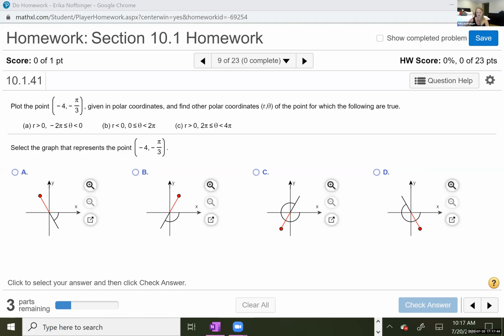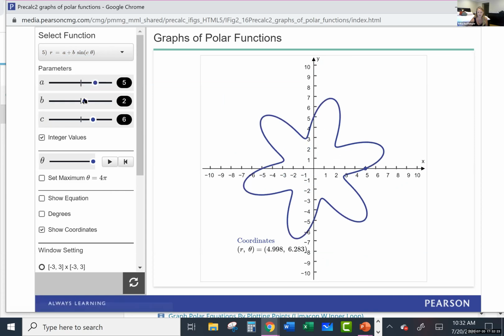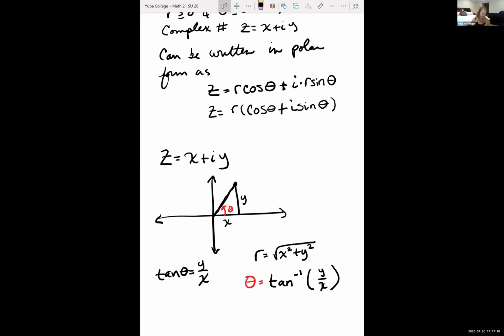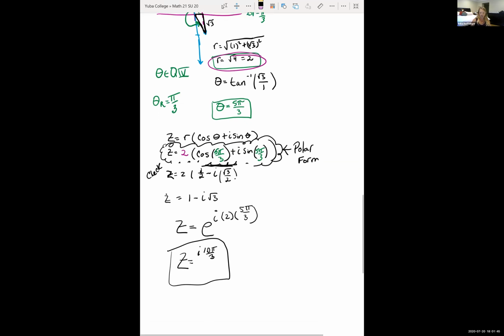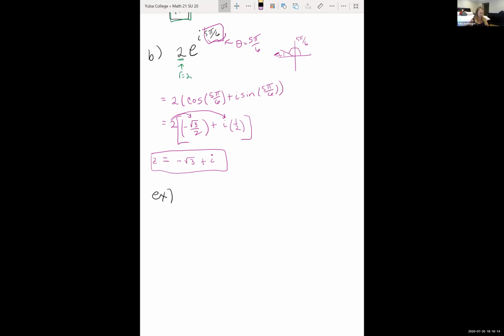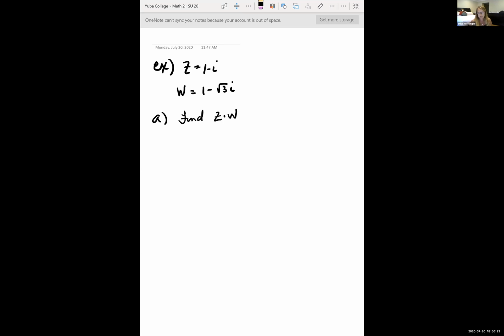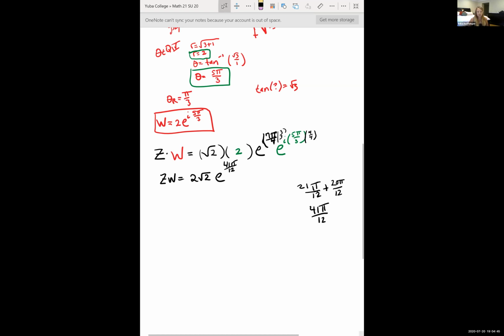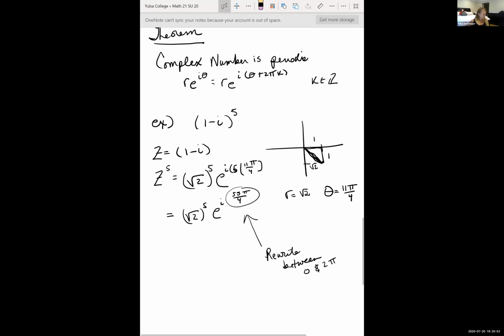Trigonometry - Polar Equations and Graphs - Complex Numbers - Euler's Formula - De Moivre's Theorem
Polar Equations and Graphs, Complex Numbers, Euler's Formula, De Moivre's Theorem